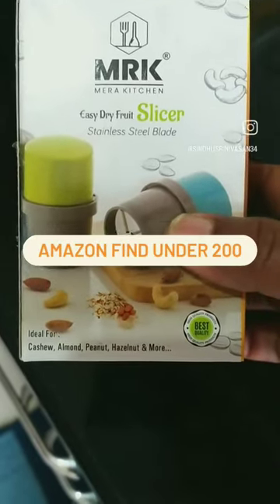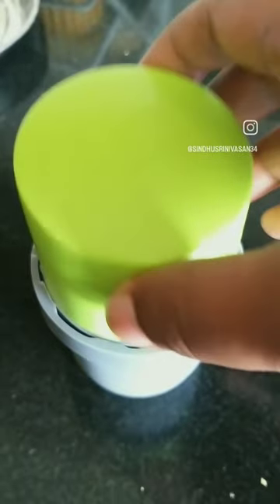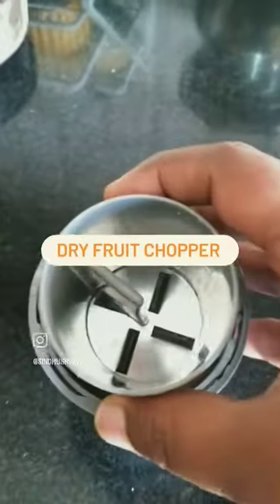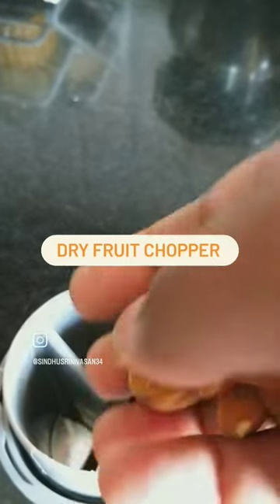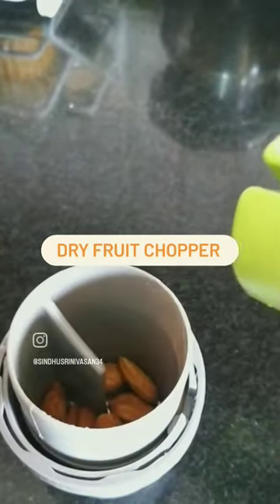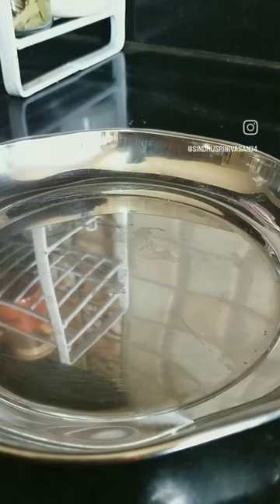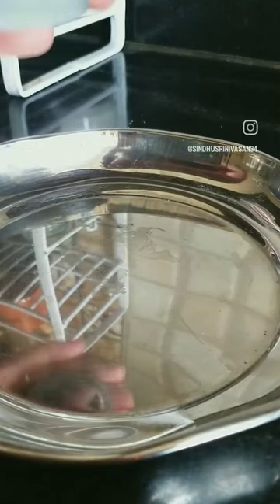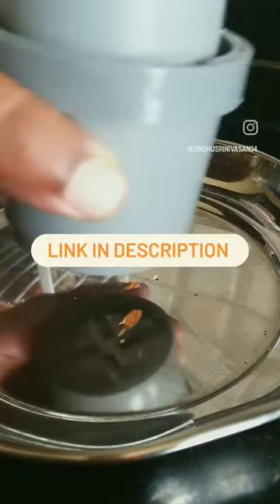Amazon find under 200 | Amazon kitchen find | Dry fruits chopper | unboxing video | Make !t Easy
Link:
Limited-time deal: Solitude Dry Fruit Cutter, Slicer, Grinder, Chocolate Cutter and Butter Slicer with 3 in 1 Blade for Almonds, Cashews etc. (Stainless Steel, ABS Plastic)